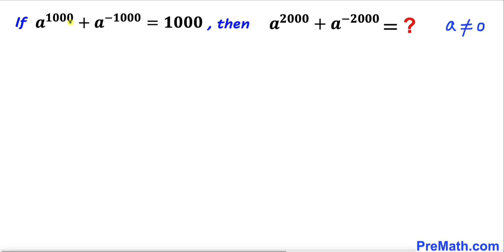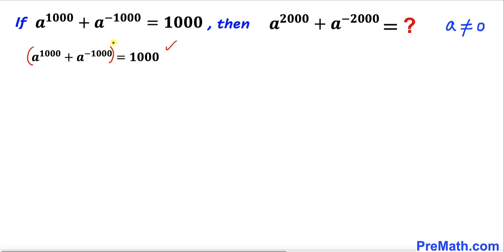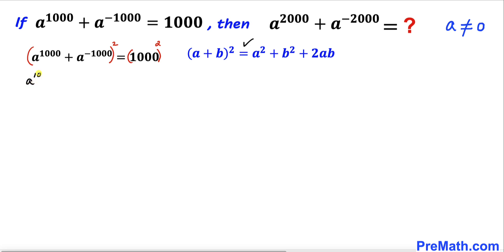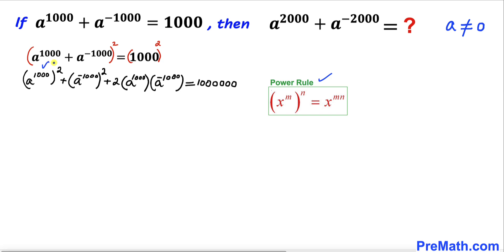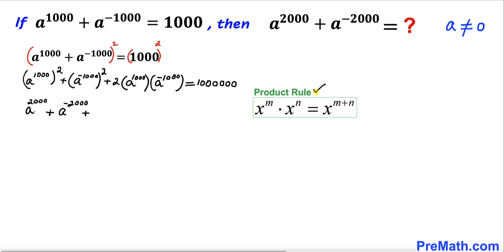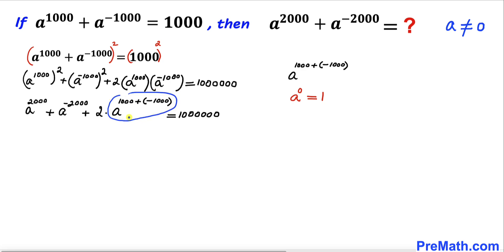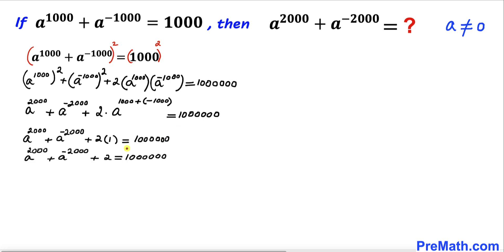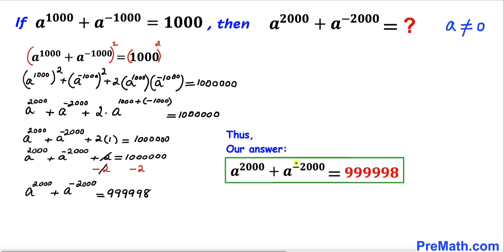College Entrance Exam | Learn to find the value of x^2000 + x^-2000 | Math Olympiad Preparation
Learn how to solve this given exponential if-then problem by using basic algebra and manipulations. Find the value of  x^2000 + x^-2000 if x^1000 + x^-1000=1000.  Step-by-step explanation by PreMath.com

blackpenredpen
math olympics
olympiad exam
math olympiada
British Math Olympiad
olympics math
olympics mathematics
Number Theory
mathcounts
math at work
exponential equation
cubic equation
pre math
Poh Shen Loh
Olympiad Mathematics
Learn to find the value of x^2000 + x^-2000
Rational Equations
Rational Equation
Radical Equation
Radical Equations
Competitive exams